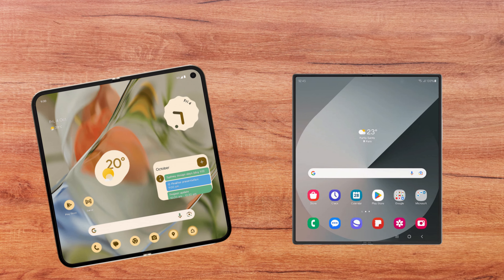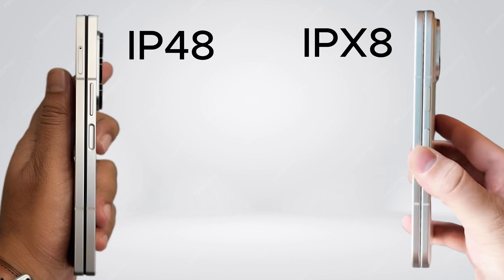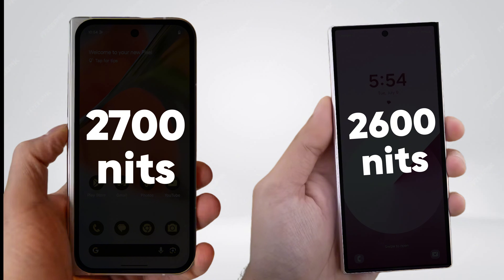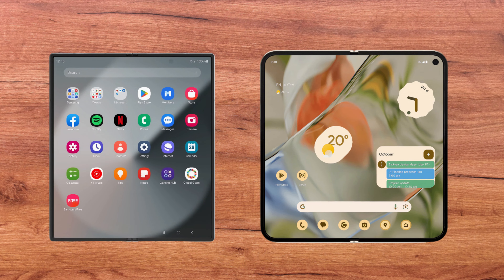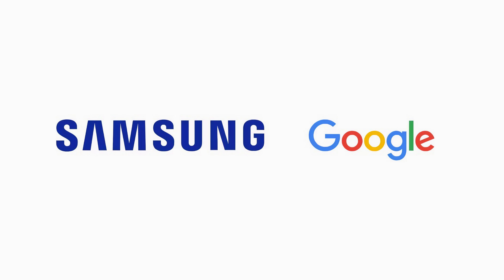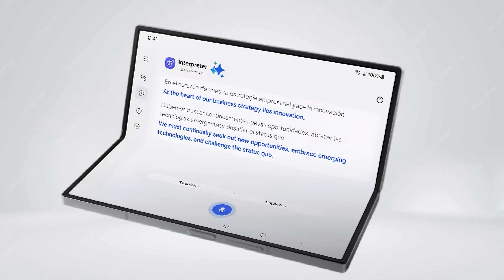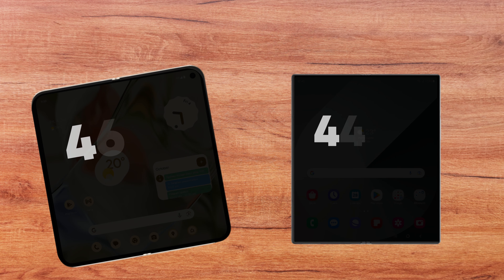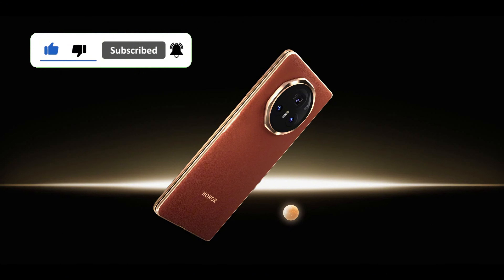Pixel 9 Pro Fold vs. Galaxy Z Fold 6: The Best Foldable Phone of 2024?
Battle of the Folds: Pixel 9 Pro Fold vs. Galaxy Z Fold 6 - Which Reigns Supreme?

TORRAS Shockproof for Google Pixel 9 Pro XL Case

SAMSUNG Galaxy Z Fold 6 S Pen Phone Case
About the video:

In this video, we compare the Google Pixel 9 Pro Fold and the Samsung Galaxy Z Fold 6 to determine which is the best foldable phone of 2024. From design and performance to camera quality and battery life, we cover all the key features to help you decide which foldable is right for you!